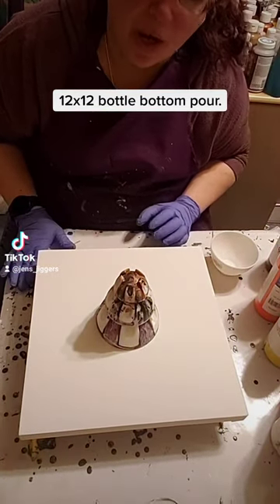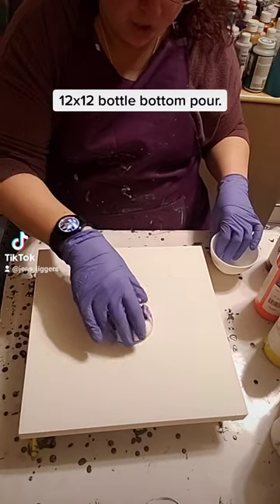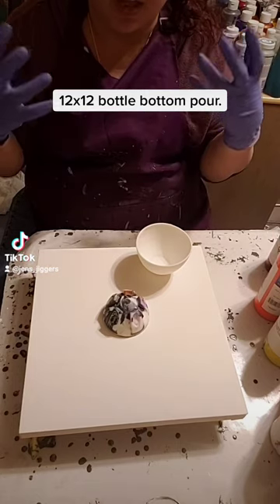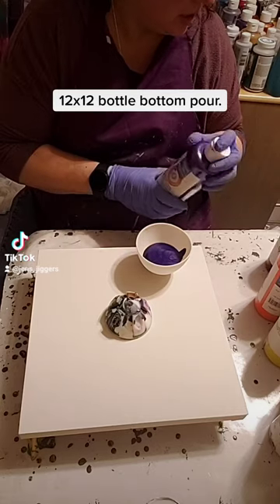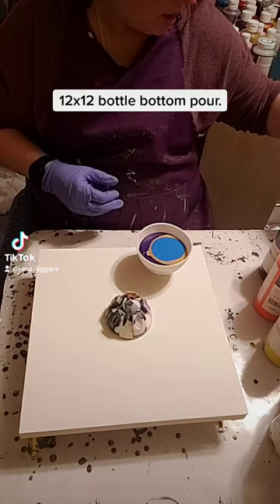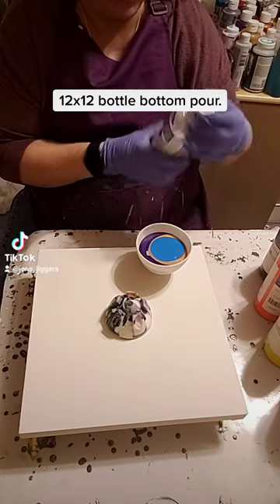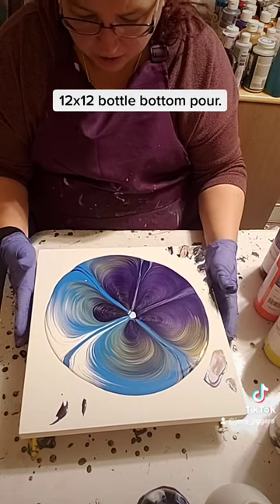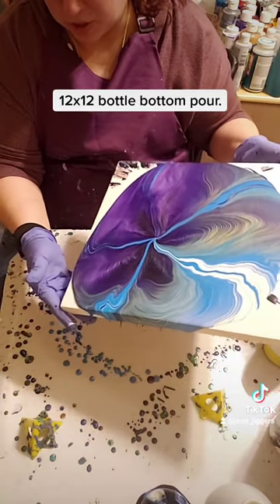March 27, 2023